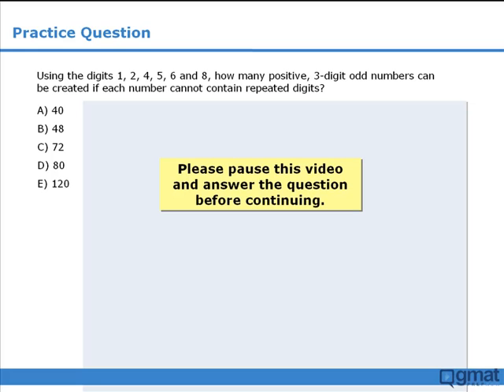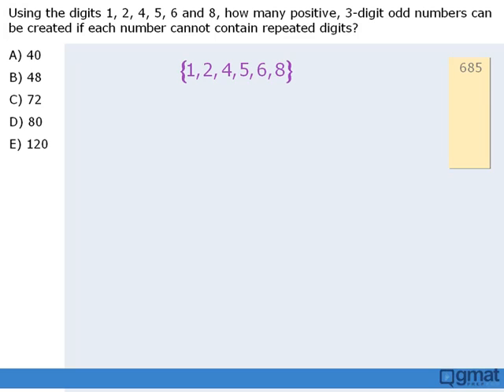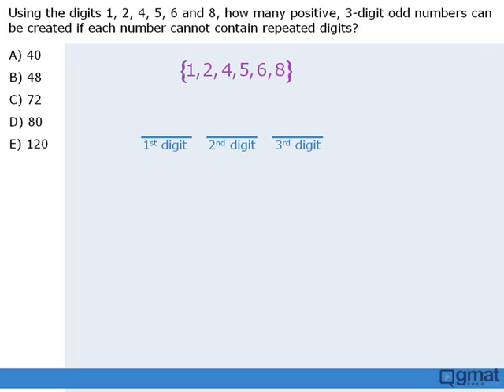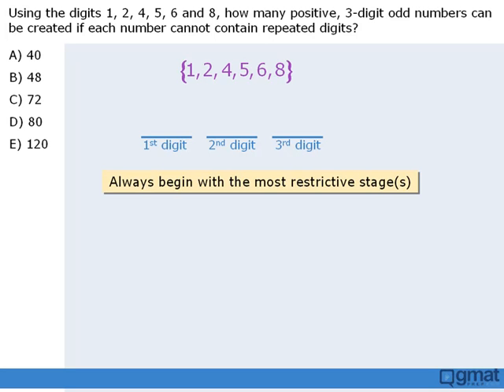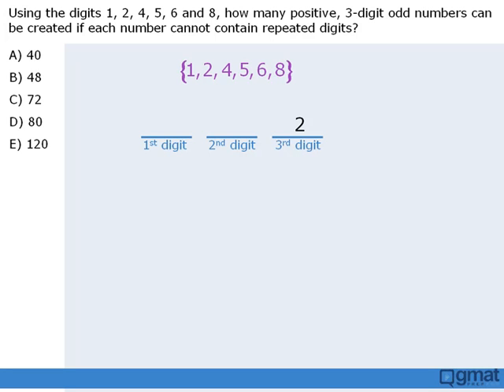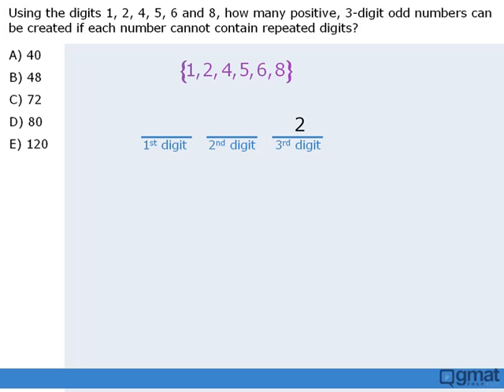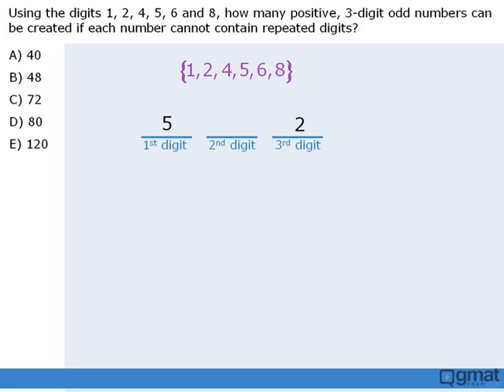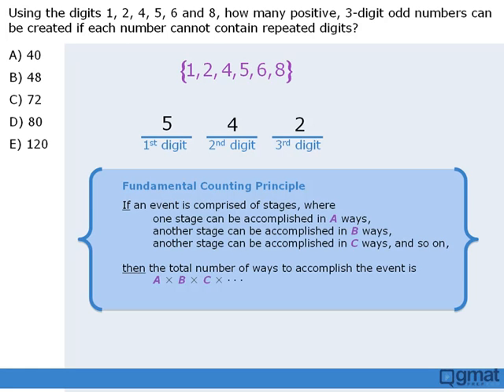6. GMAT Math Practice Question: 3-Digit Odd Numbers